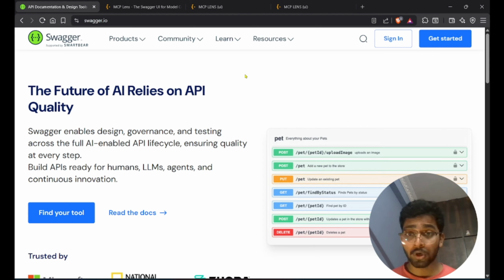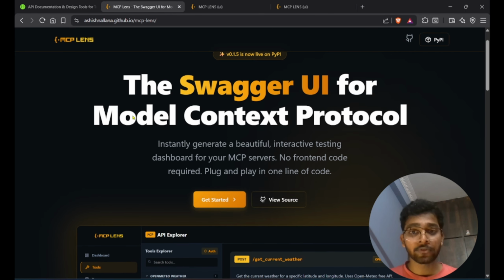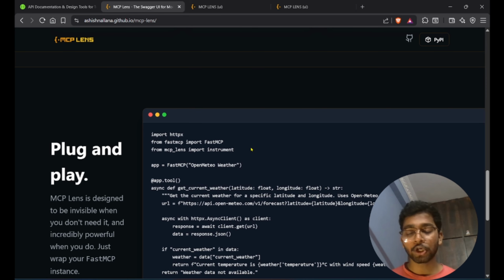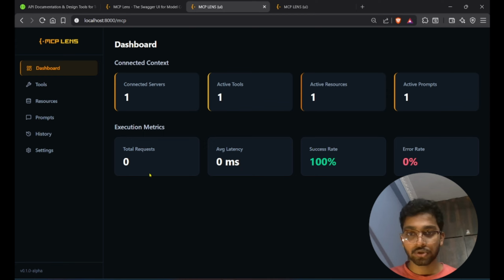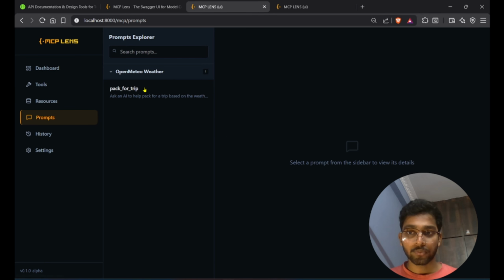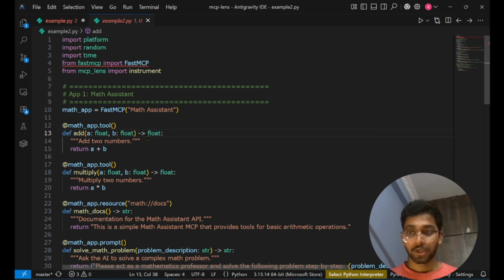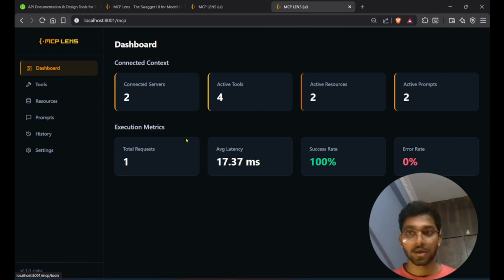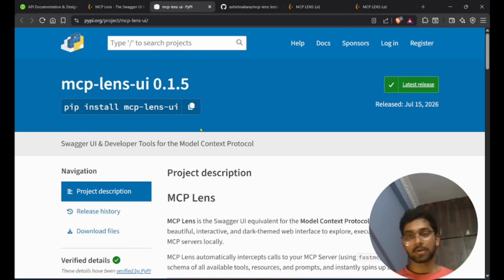Stop Debugging MCP the Hard Way (Use This!)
Meet MCP Lens — the open-source developer tool designed to simplify how you interact with the Model Context Protocol (MCP). With just a single line of integration, you can unlock a powerful web UI to explore, test, and debug your MCP servers in real time.

In this video, I’ll show you how to:

Explore MCP tools, resources, and prompts with ease.
Execute requests and inspect server responses instantly.
Use the beautiful web UI for a seamless debugging experience.
Whether you're building or testing AI-powered tools, MCP Lens provides the visibility you need to streamline your workflow.

Bonus Content
Want to learn how to create your own free LLM API? Check out my full tutorial here: Create your own free LLM API